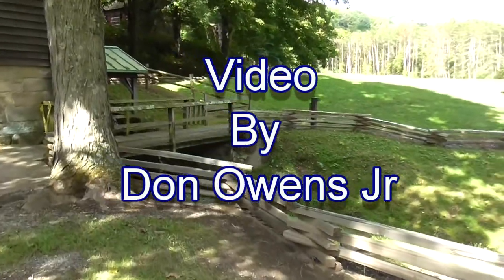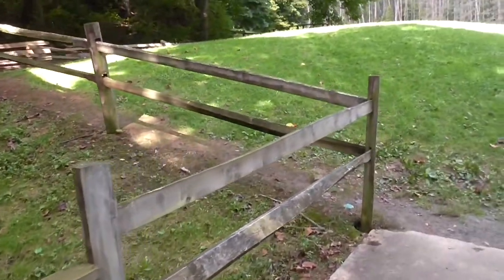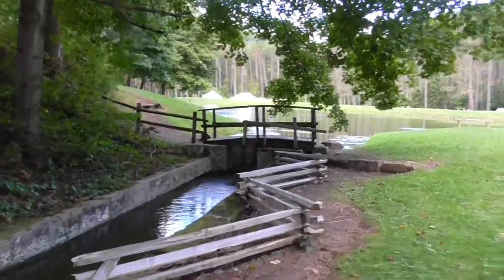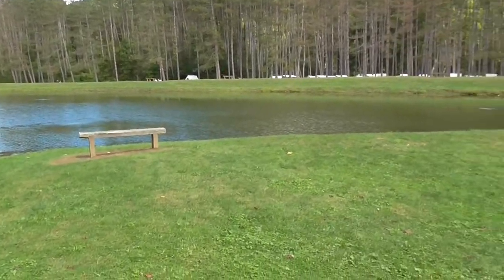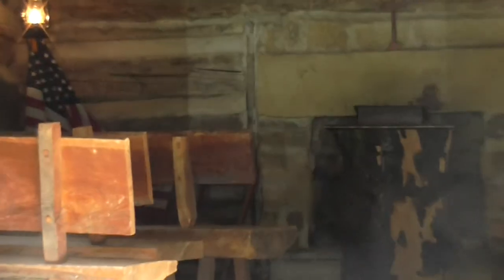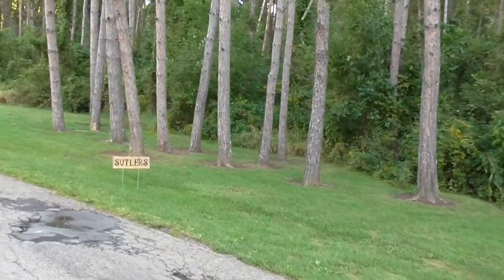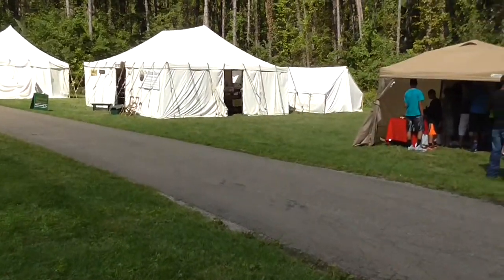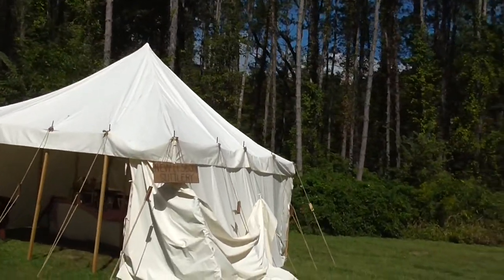Civil War Re-enactment Part 1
A Civil War re-enactment at Beaver Creek State Park, Sunday Sept. 11, 2016